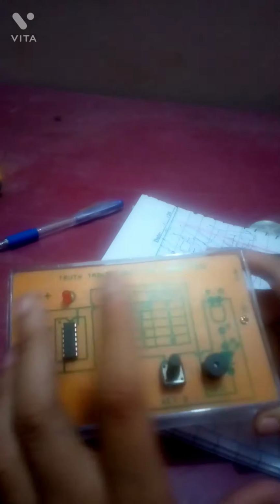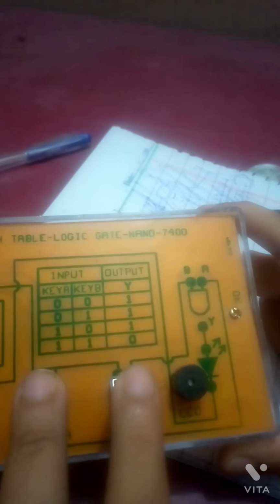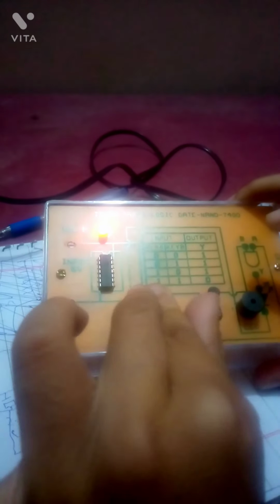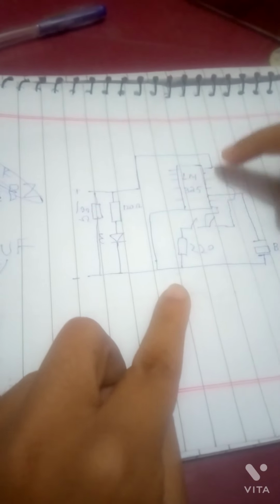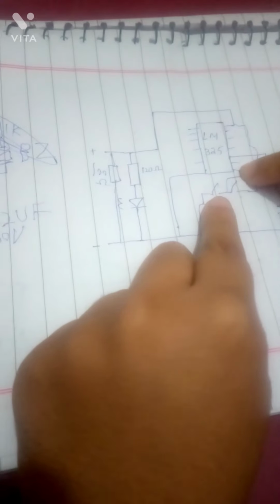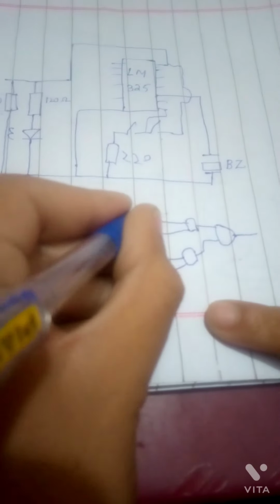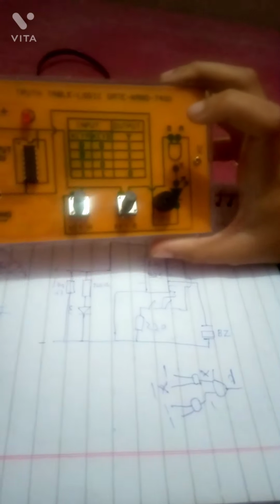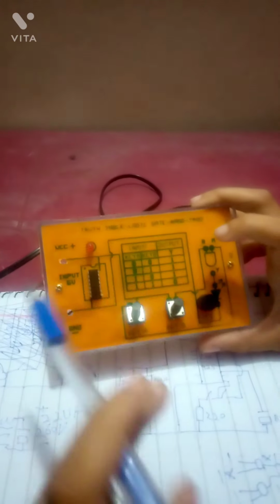how to use Nand or any logic alarm module with reverse engineering